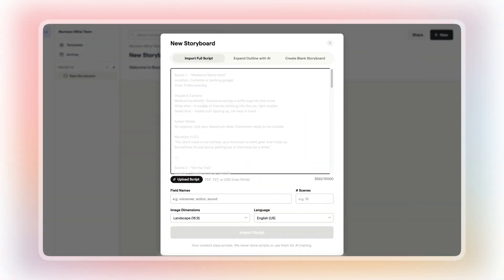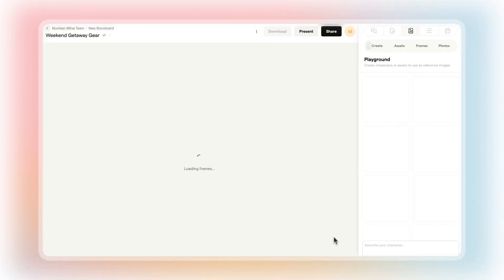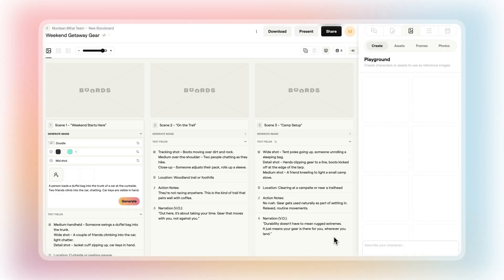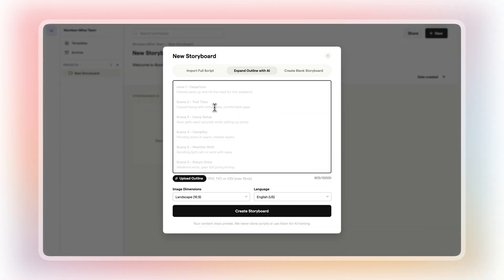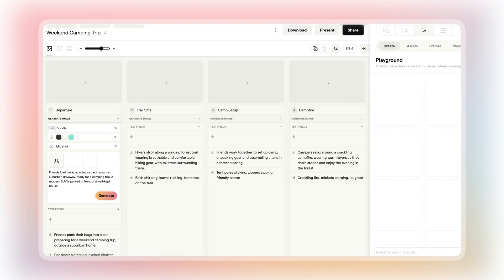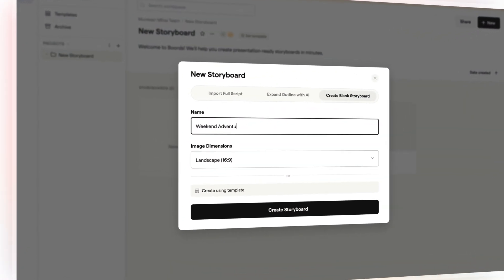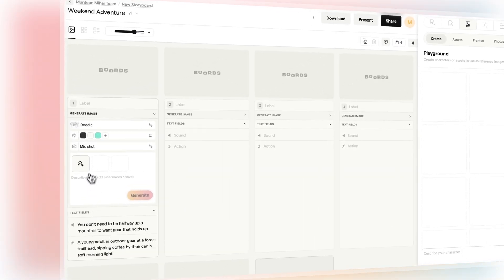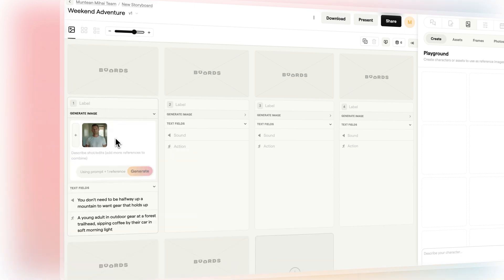3 Ways to Start a Storyboard in Boords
Kick off your storyboard your way. Whether you're working from a polished script, a rough idea, or a blank canvas.

Boords gives you three flexible options for getting started:

- Upload a finished script and watch it auto-populate a storyboard
- Drop in early notes and let Boords AI build a first draft for you
- Or start fresh with an empty storyboard and shape it at your own pace

Whichever path you take, Boords makes it simple to move from words to visuals without breaking your creative flow.